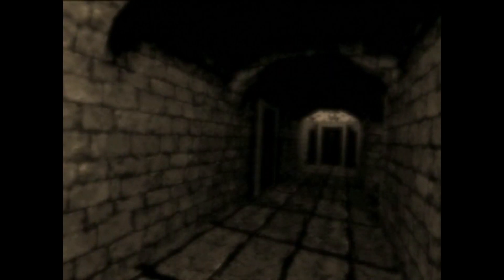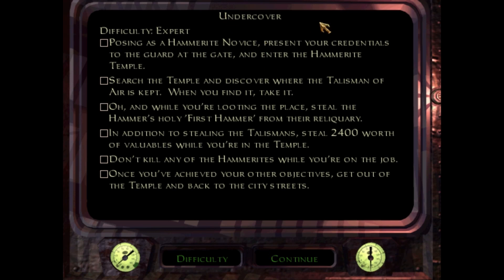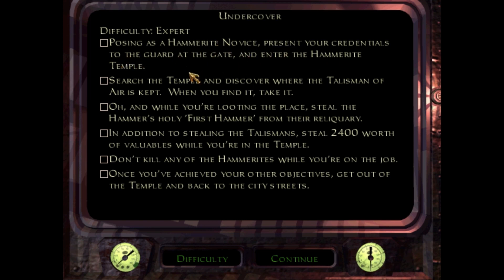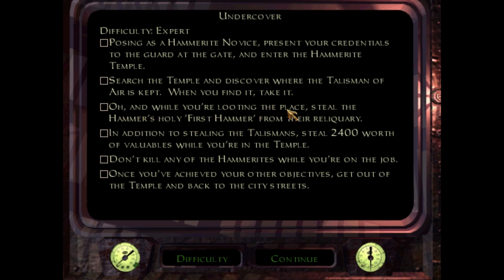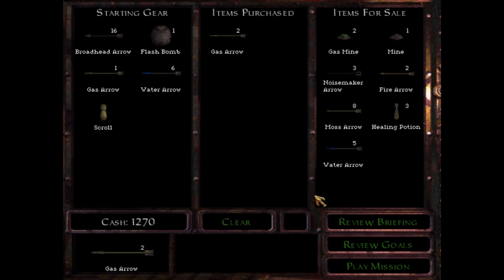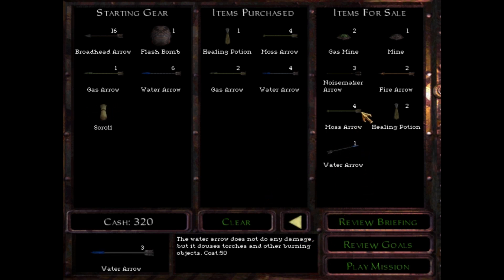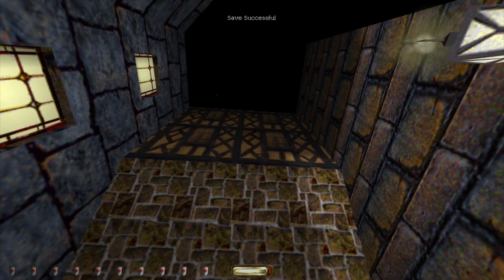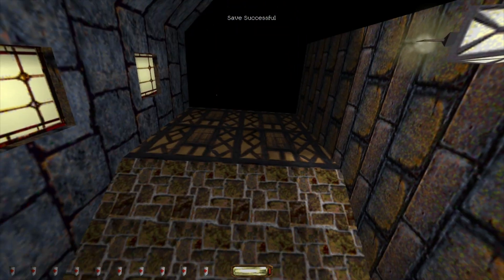Let's Play Thief Gold - 11 x 1/3 Undercover - Behind Enemy Lines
Note: I have updated the game with the unofficial 1.19 patch, which can be found